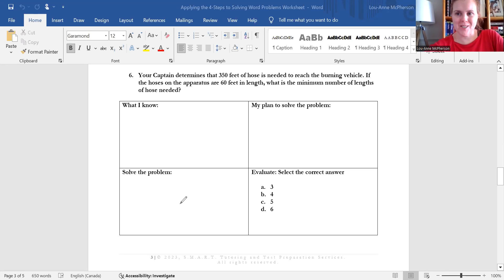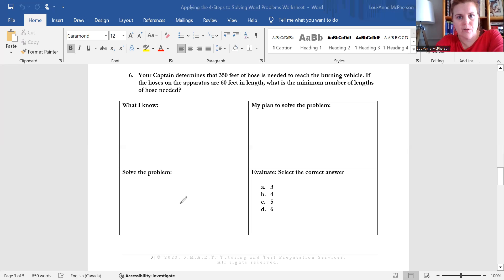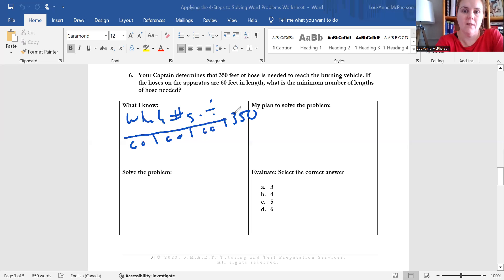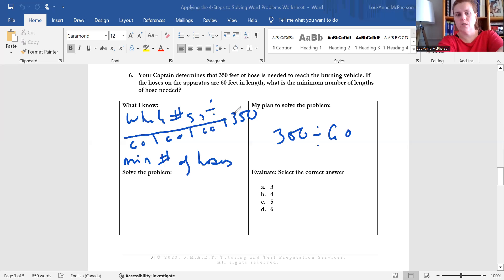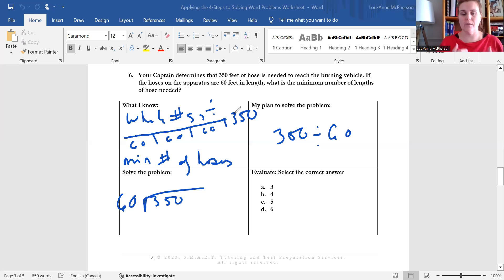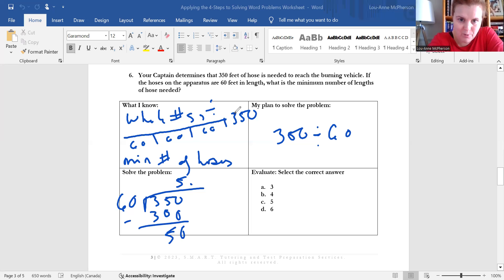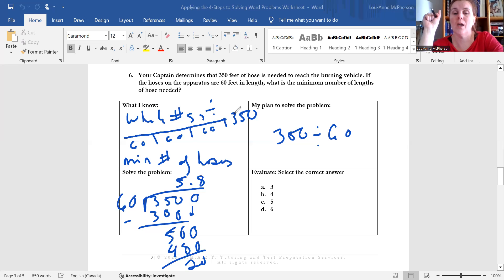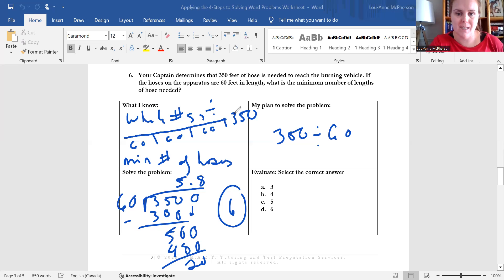Firefighter Math: Minimum Number of Lengths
Learn how to answer this firefighter aptitude test math question: Your Captain determines that 350 feet of hose is needed to reach the burning vehicle. If the hoses on the apparatus are 60 feet in length, what is the minimum number of lengths of hose needed?

Free Firefighter Practice Test Questions and Answers:

No money? No problem. Work with me for FREE!

- Get relevant firefighter practice test questions sent to you.
- Get fire recruitment and aptitude test-taking tips sent to you.
- Share practice test questions and answers on social media.
- Learn how to answer test questions from me on YouTube.